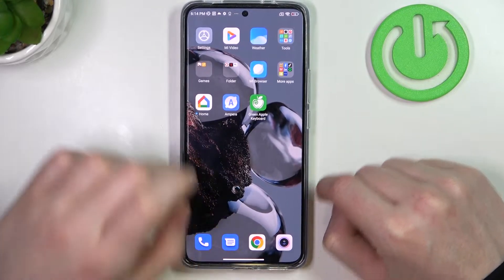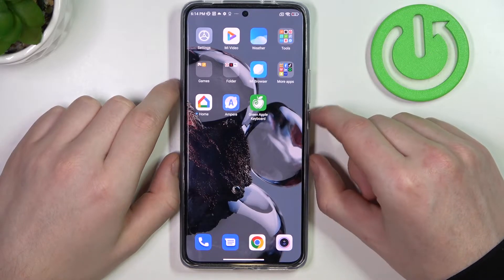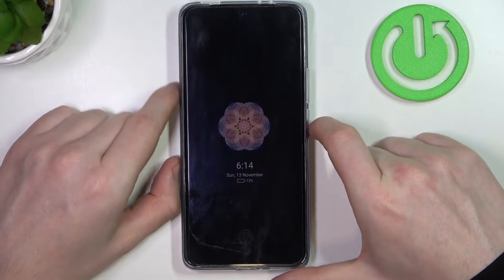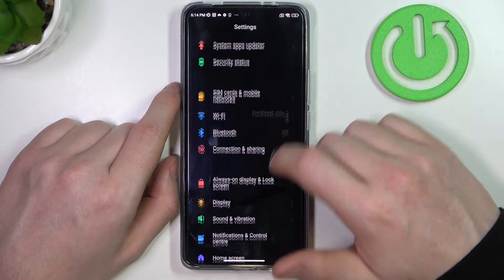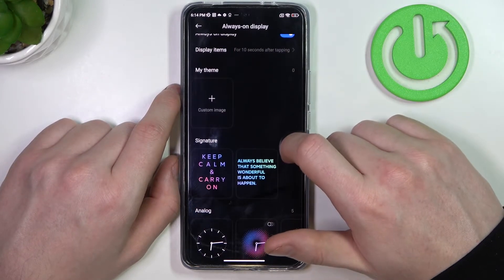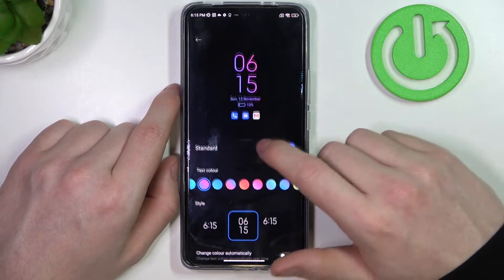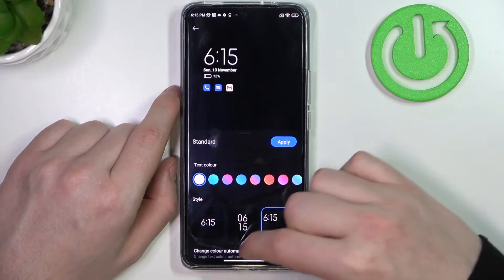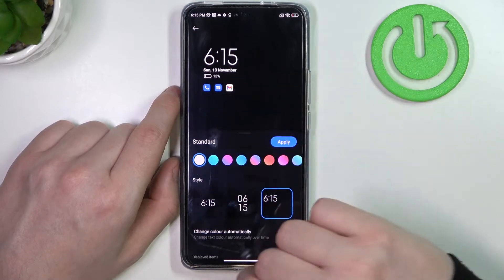How to Customize Always on Display in XIAOMI 12T – AoD Customization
If you’d like to customize always on display in your XIAOMI 12T, then here we are coming with help! In this tutorial we would like to show you how easily you can find proper section, which will allow you to easily personalize always on display by picking from available themes the one you like the most. So let’s follow all shown steps and successfully customize always on display.

How to find always on display in XIAOMI 12T? How to activate always on display in XIAOMI 12T? How to manage always on display in XIAOMI 12T? How to customize always on display in XIAOMI 12T? How to personalize always on display in XIAOMI 12T? How to choose always on display theme in XIAOMI 12T? How to find always on display options in XIAOMI 12T? How to find always on display settings in XIAOMI 12T?